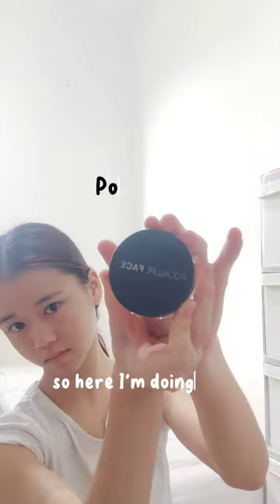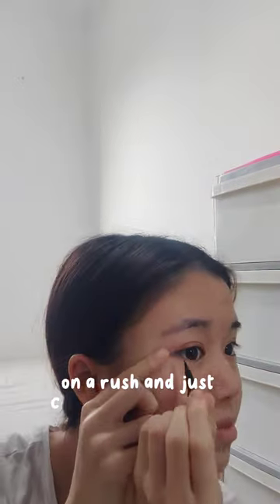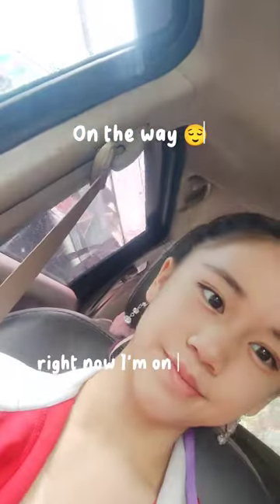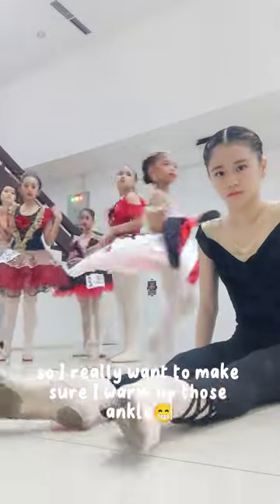🥇1st Place, Dance Prix Indonesia 2024✨ Daily Vlog 📸 (Competition Edition) 💃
Thanks God for the blessings from Dance Prix Indonesia 2024✨

🥇 1st Place - Classical Ballet Category
💗 Full Scholarship to Barcelona Dance Center
🤍 Acceptance to Conservatorio Internacional de Ballet e Danca Annarella Sanchez, Leiria - Portugal

I hope you guys enjoy my mini vlog 😍

Comment on what video should I make next! 💕